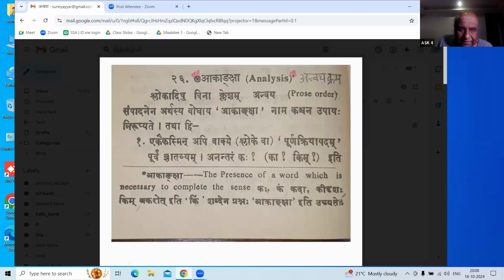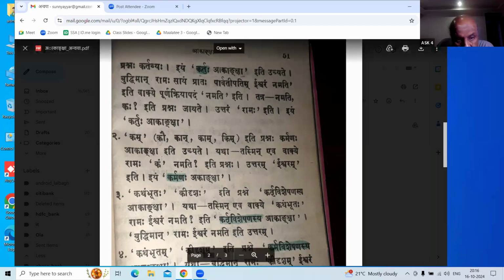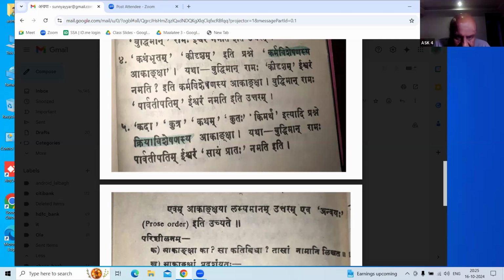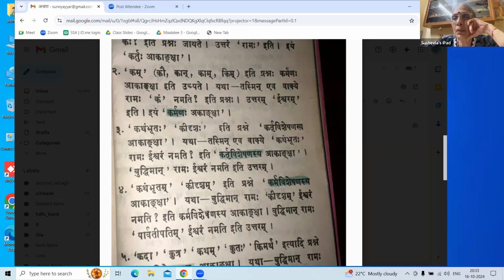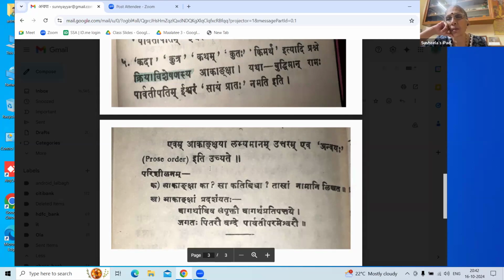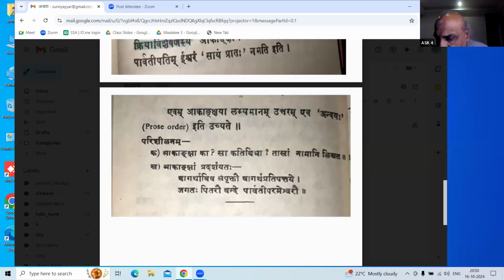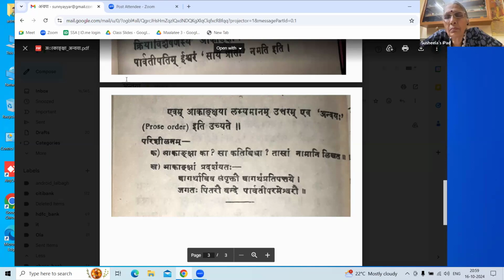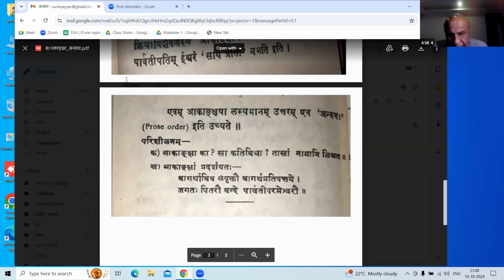Maalatee B1 Week 15 16 10 2024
continued more in-class exercises of आकाङ्क्षा analysis
specific emphasis on the कर्तृविषेशण and कर्मविषेशण